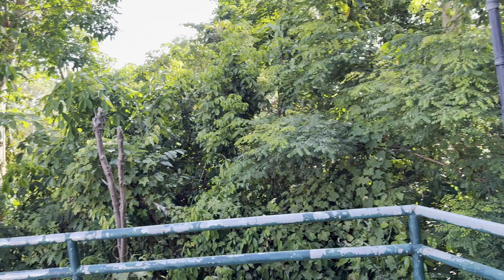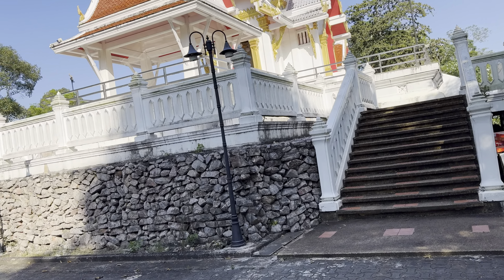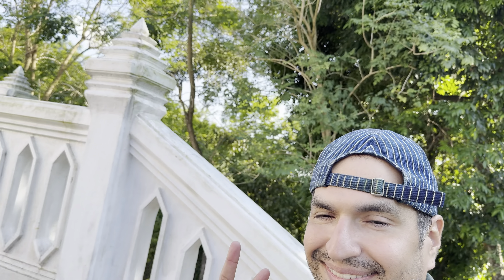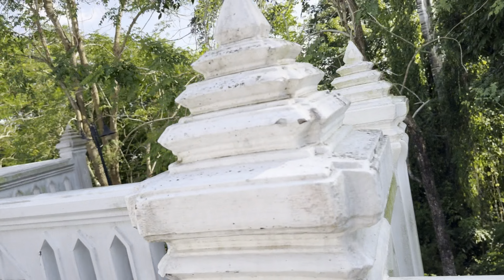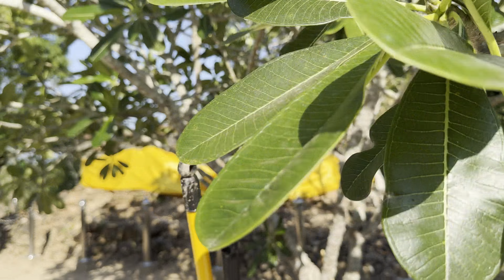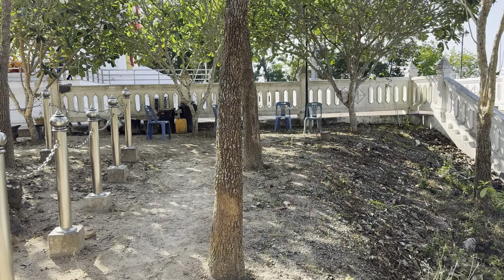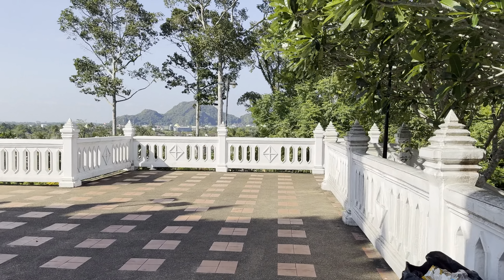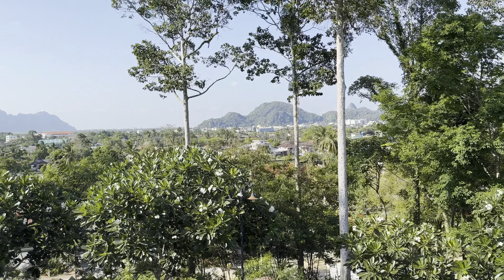Phatthalung City Pillar Shrineศาลหลักเมืองจังหวัดพัทลุง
Interesting site with view over the city.
Visited on
Weekday
Wait time
No wait
Reservation recommended
No